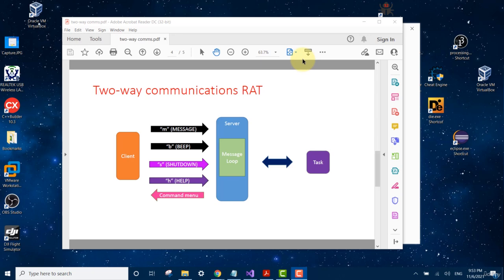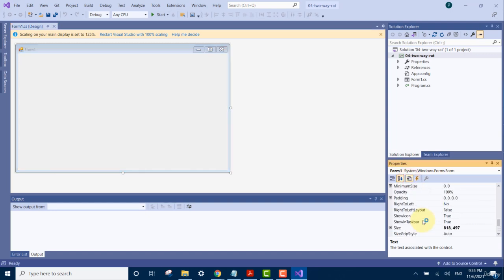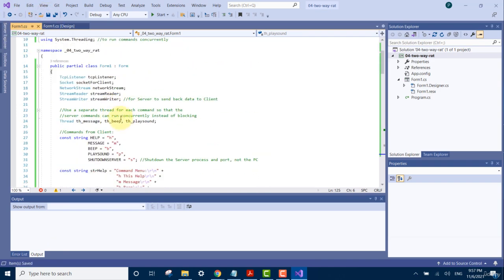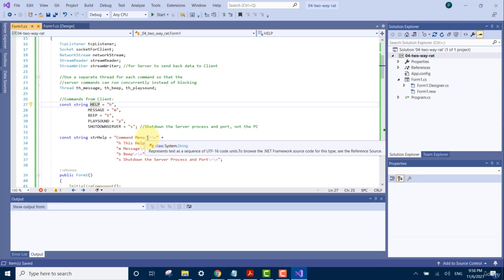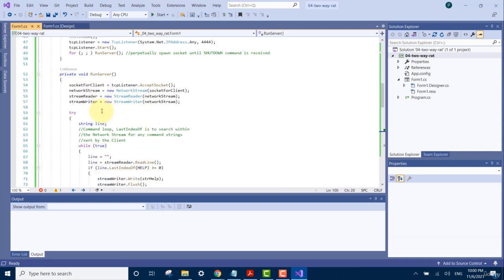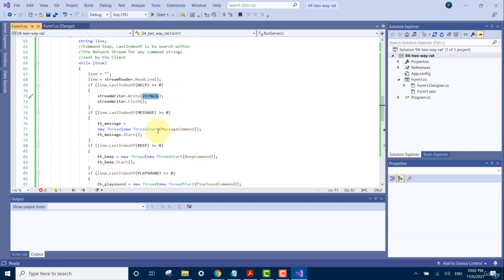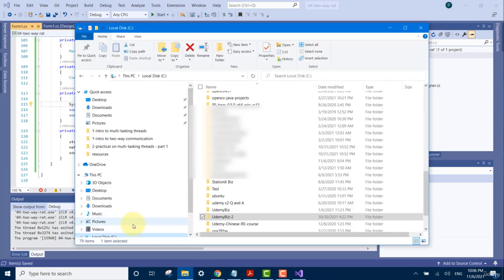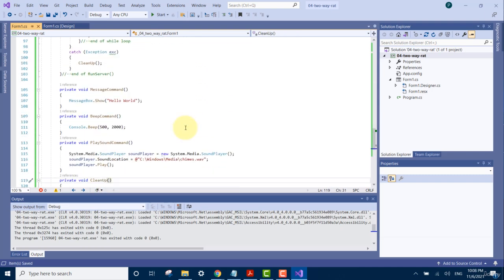٢٧ فبراير ٢٠٢٥